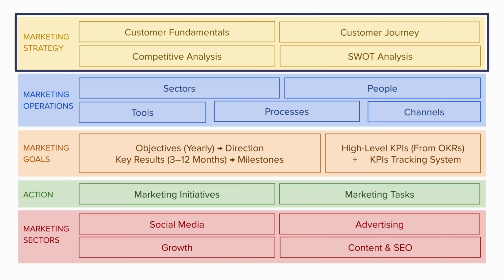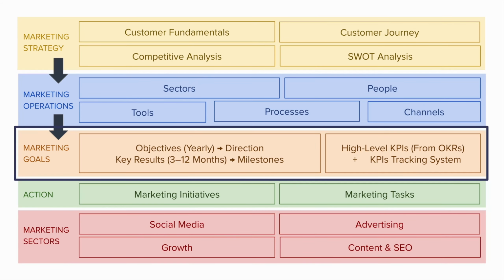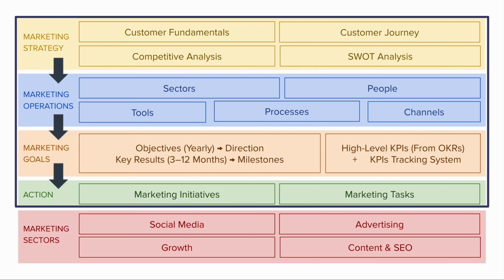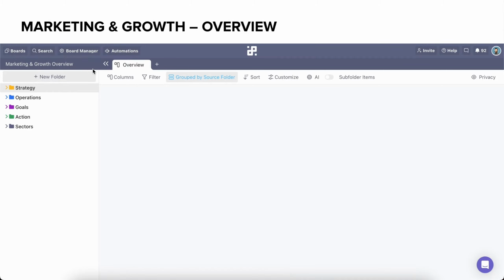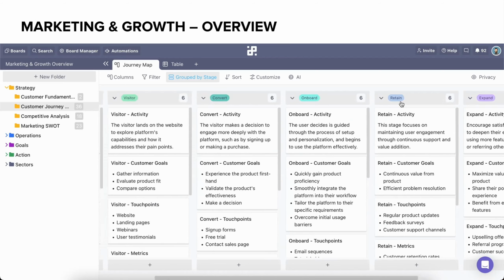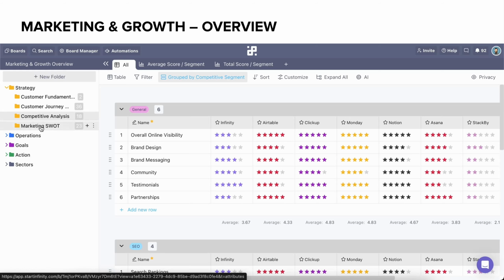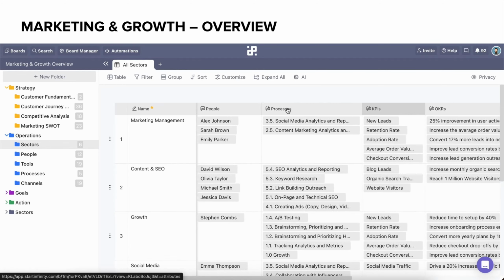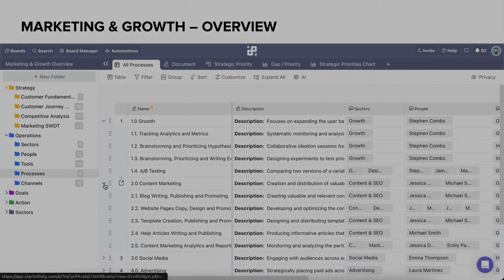360° Marketing and Growth Management Framework Overview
Scale your marketing and growth efforts with our comprehensive, data-driven marketing management framework. Includes video lessons and templates that cover everything from designing customer personas to creating custom processes for specific sectors.